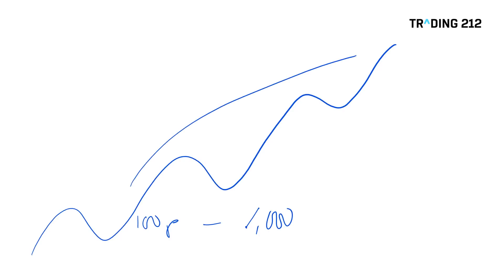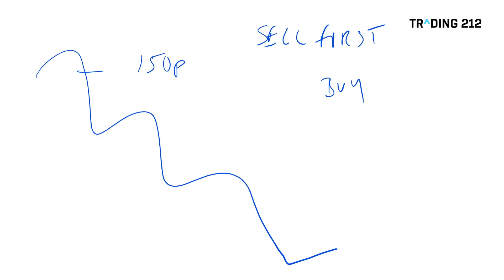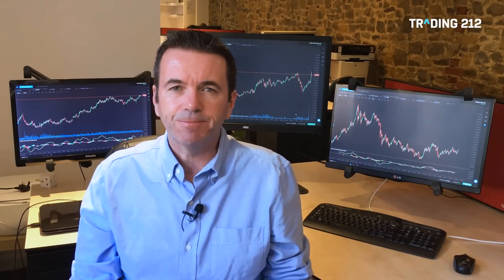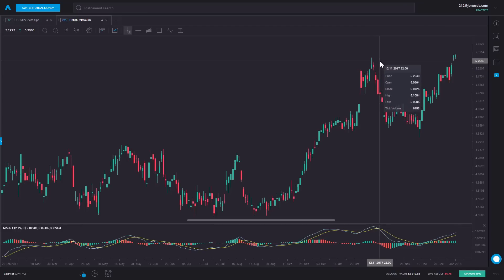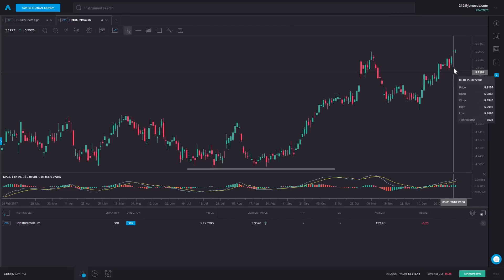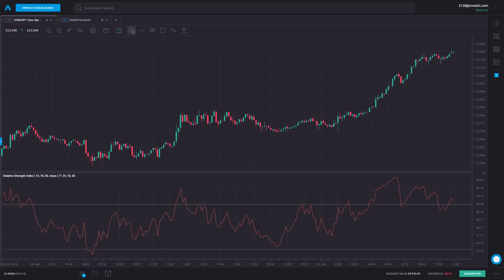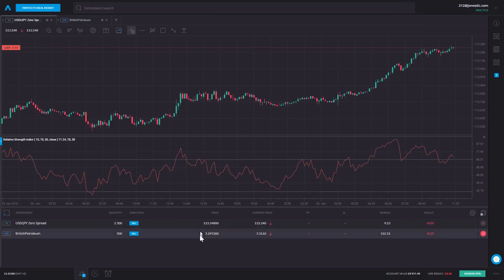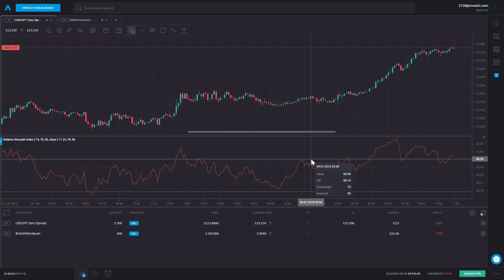Short Selling | Trading Terms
Selling with the goal of profiting, also known as shorting, is one of those things that many new traders are baffled by. How can I sell something that I don’t own? How can I win if something appears to be losing? This video answers those questions and more.

From the definition of the term, to what it looks like in the Trading 212 platform, we look into this term in a simple way that will make it as simple as possible to understand. David goes through the theory and demonstrates it in the real market with a step by step guide on how to find situations when a short could be a winning one and how to set up and execute a selling position.

Questions, comments? Let us know below.